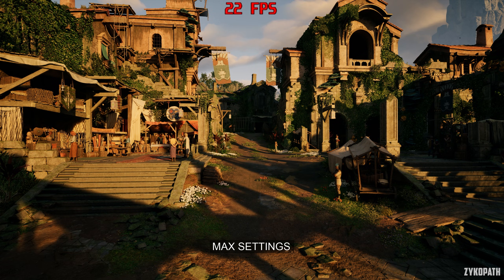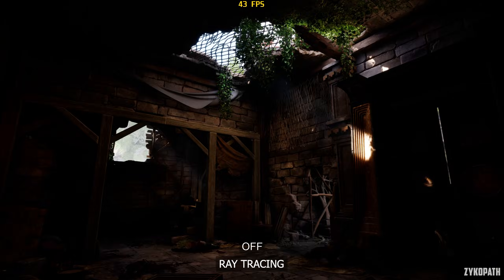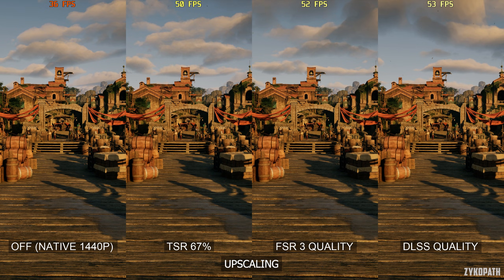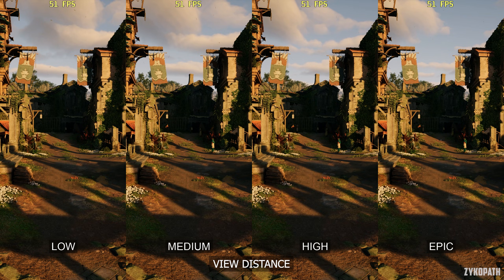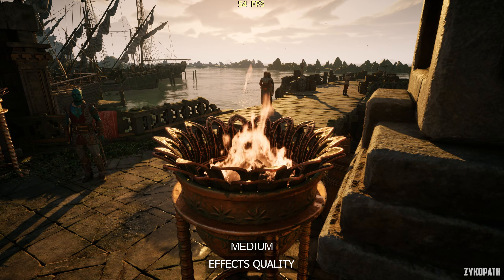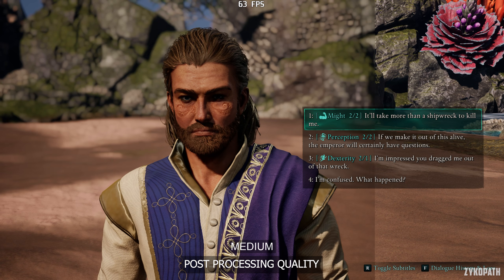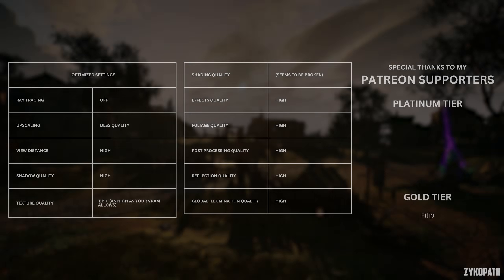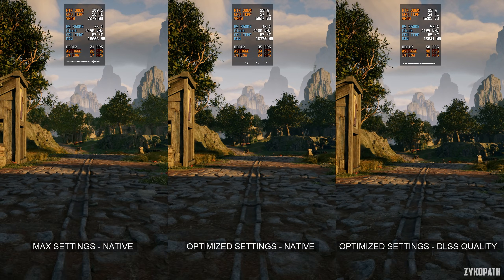Avowed PC | Performance Optimization Guide + Optimized Settings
Avowed PC performance. Every graphics setting tested + optimized settings for improved performance while retaining the game's intended visual presentation.

TIMESTAMPS:
0:00 INTRO
0:22 CPU PERFORMANCE
1:23 RAY TRACING
2:18 UPSCALING
3:47 VIEW DISTANCE
4:18 SHADOW QUALITY
4:44 TEXTURE QUALITY
5:10 SHADING QUALITY
5:23 EFFECTS QUALITY
6:03 FOLIAGE QUALITY
6:29 POST PROCESSING QUALITY
7:15 REFLECTION QUALITY
7:41 GLOBAL ILLUMINATION QUALITY
8:17 OPTIMIZED SETTINGS
8:32 MAX VS OPTIMIZED SETTINGS PERFORMANCE COMPARISON

OPTIMIZED SETTINGS
RAY TRACING: OFF
UPSCALING: DLSS QUALITY
VIEW DISTANCE: HIGH
SHADOW QUALITY: HIGH
TEXTURE QUALITY: EPIC (AS HIGH AS YOUR VRAM ALLOWS)

PC SPECS:
GPU: RTX 3060 12GB
CPU: R5 3600X
RAM: 32GB DDR4 3200Mhz
Motherboard: MSI B450-A PRO MAX
OS: Windows 11
MONITOR: MSI G321Q 1440P 170HZ